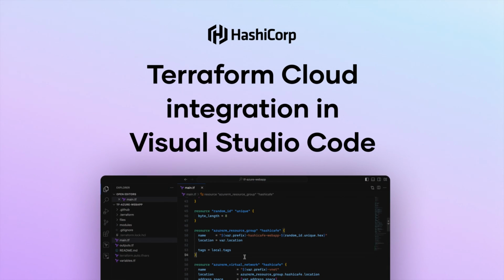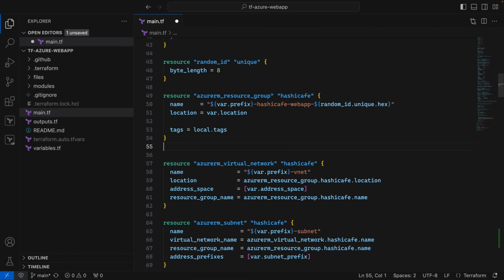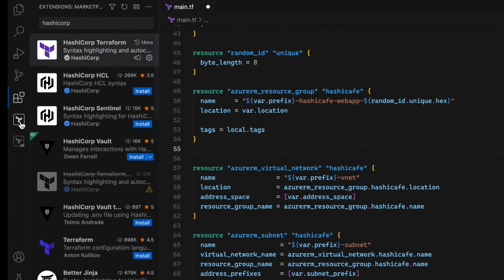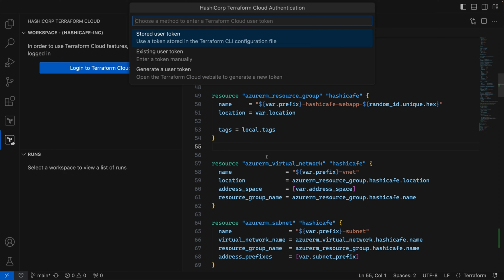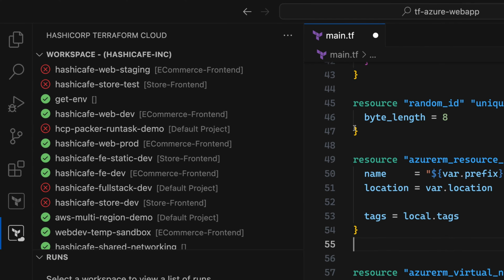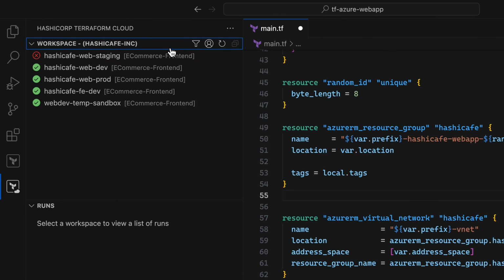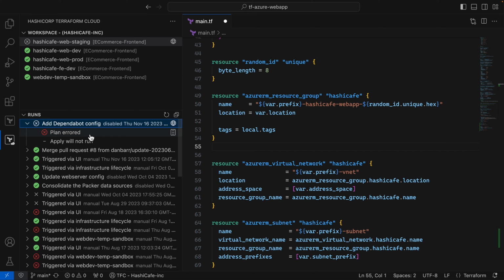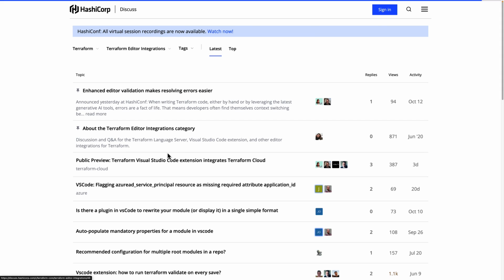Terraform Cloud integration in Visual Studio Code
The HashiCorp Terraform extension for Visual Studio Code equips developers with a first-class editor experience. Now it also integrates with Terraform Cloud so you can view workspaces and runs without context switching!

The Terraform extension provides many benefits for VS Code users, including:
- Syntax highlighting and formatting
- IntelliSense autocomplete
- Code snippets
- Tooltips and Terraform Registry links
- Code validation
- Provider/module explorer

Now, it also features a native integration to support teams who rely on Terraform Cloud to standardize and manage their infrastructure automation and lifecycle. With this enhancement, you can view details of workspaces and runs in your Terraform Cloud organization, allowing you to correlate provisioning activities and errors with the related Terraform code, all without leaving your editor.

0:00 - Intro
0:08 - Features
0:32 - Install the extension
0:56 - Provider & module explorer
1:16 - Authenticate to Terraform Cloud
1:55 - View workspace details
2:35 - View runs and logs
3:06 - Summary and resources